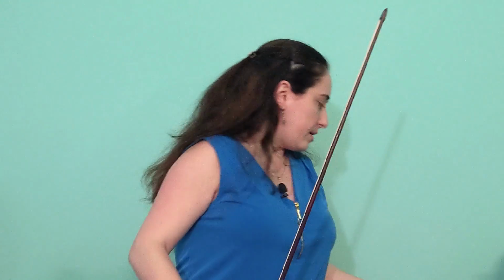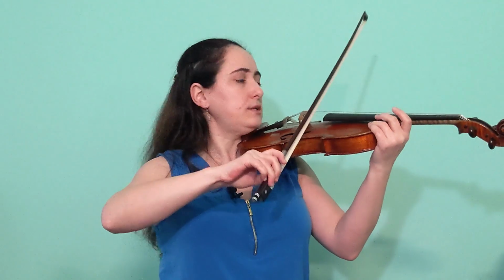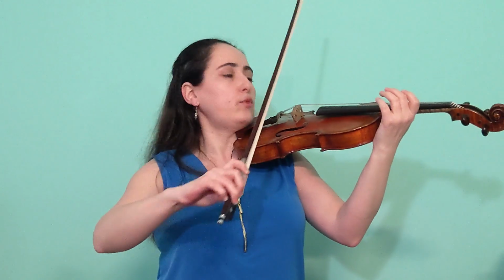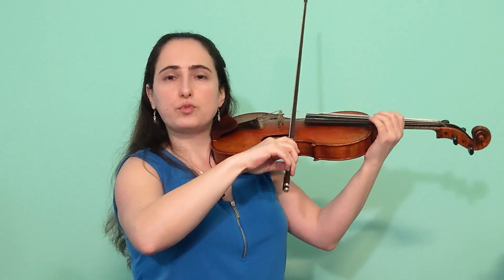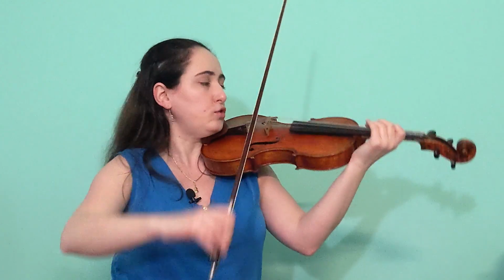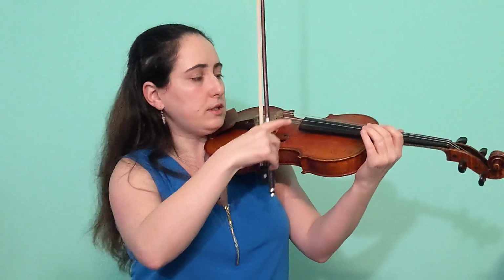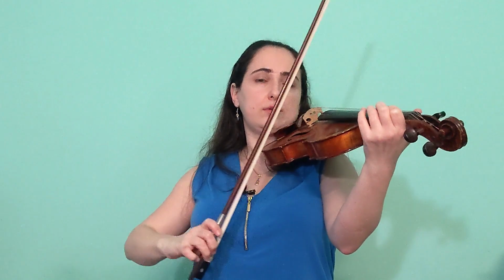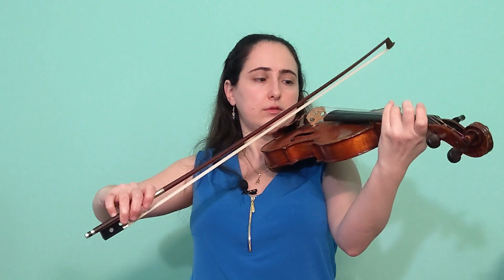How To Catch the String with Arm Weight, NOT Force | Martele and Colle | Paul Rolland Bow Rocking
One common pitfall of learning "catch and release" for a good martele, colle, and other related bowstrokes is pushing too hard with the index finger or overpronating the arm. This can lead to a lot of tension. A better way is to feel the natural weight of the arm into the bow, and the bow's natural weight making contact with the string. A great tool to feel the natural arm weight more easily is by practicing the bow rocking exercise as taught by Paul Rolland in his pedagogy approach. In this video, I demonstrate how bow rocking exercise can be incorporated in scales and etudes to practice martele and colle bow strokes.

RELATED RESOURCES:
Paul Rolland's Teaching of Action
Kreutzer 42 Etudes

🔸BI-MONTHLY NEWSLETTER: Subscribers get highlights of my blog & videos, and exclusive resources from time to time. FREE Practice Plan PDF upon signing up.

Inna Langerman
•Violin teacher
•Chamber music coach
•Freelance Orchestral/Chamber Musician
•Owner/CEO of Violinna | Violinna Live Academy

🎤YOUTUBE GEAR🎤
Blue Yeti
AT4040 Cardioid Condenser
Selfie Ring Light & Phone Holder

🎼MUSIC GEAR🎼
My Rosin
Stand Light
Pencil Holder
Music Clips